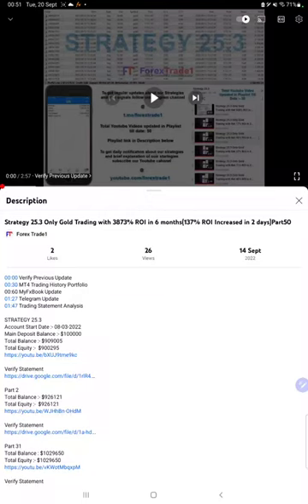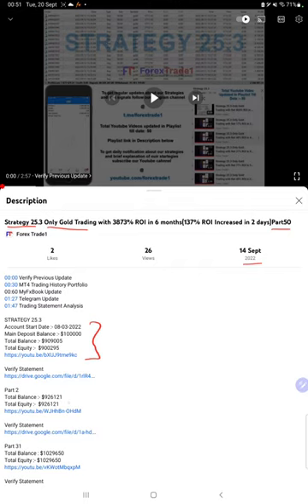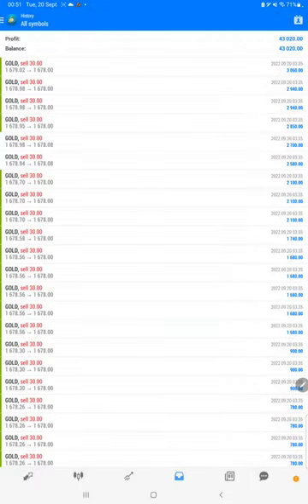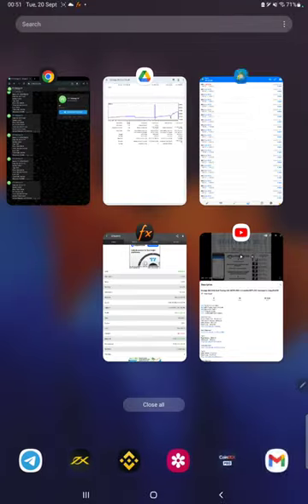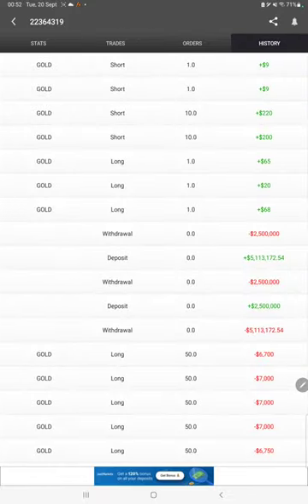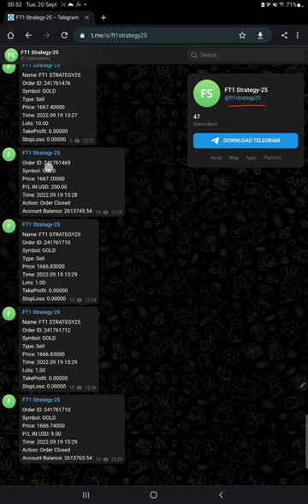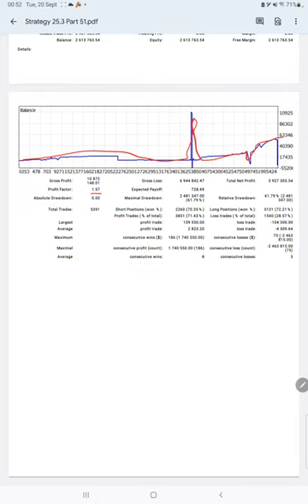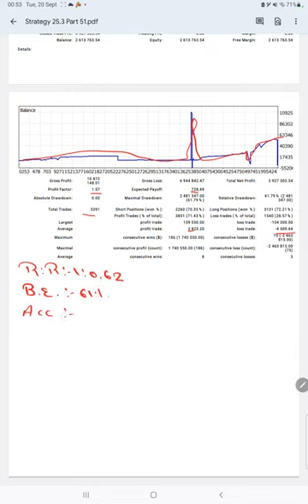Strategy 25.3 Only Gold Trading with 3927% ROI in 6 months(53% ROI Increased in 6 days)Part51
00:00 Verify Previous Update
00:30 MT4 Trading History Portfolio
00:55 MyFxBook Update
01:25 Telegram Update
01:40 Trading Statement Analysis